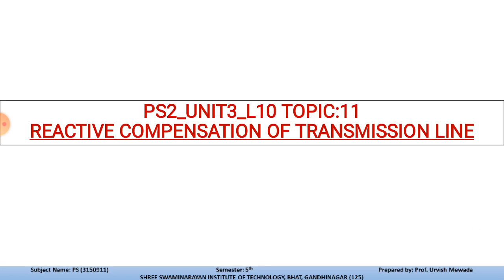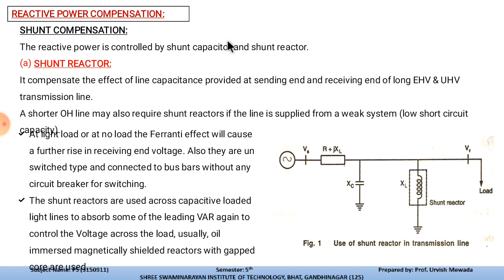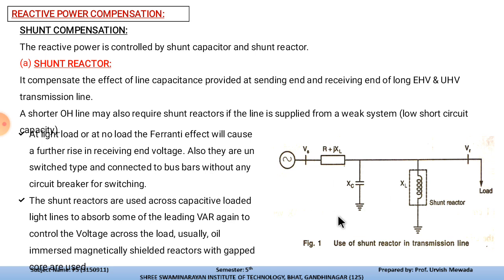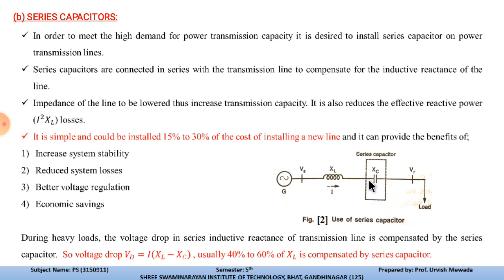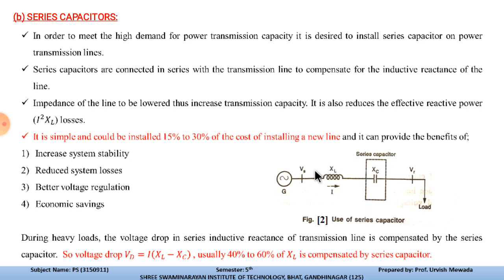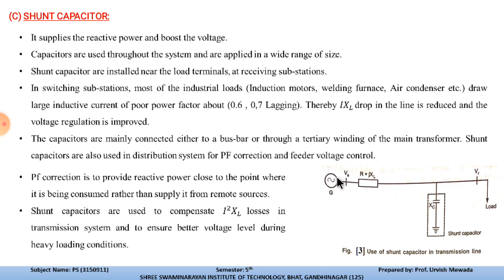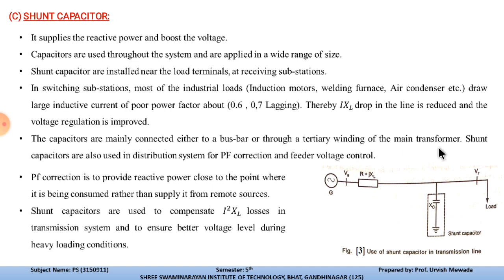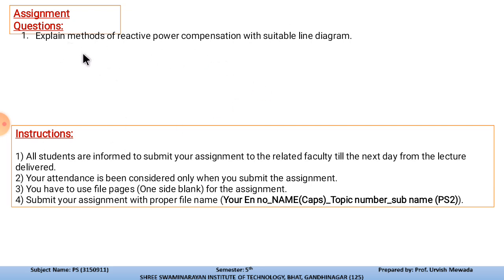PS2 UNIT3 L10 BY PROF. URVISH MEWADA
REACTIVE POWER COMPENSATION OF THE POWER SYSTEM